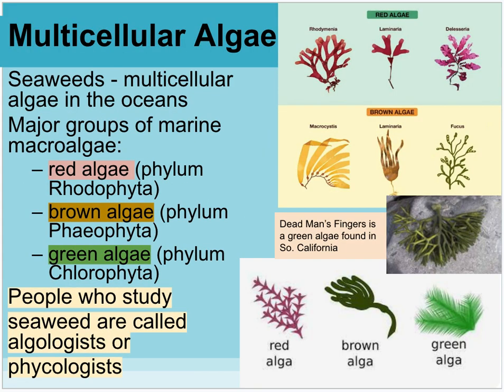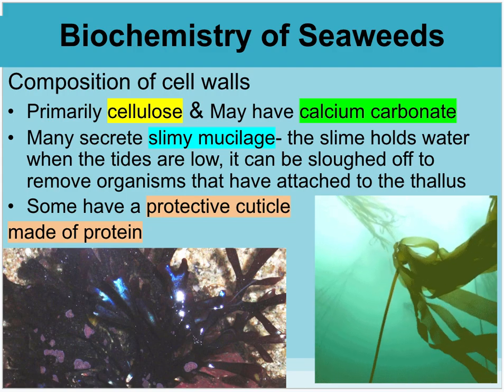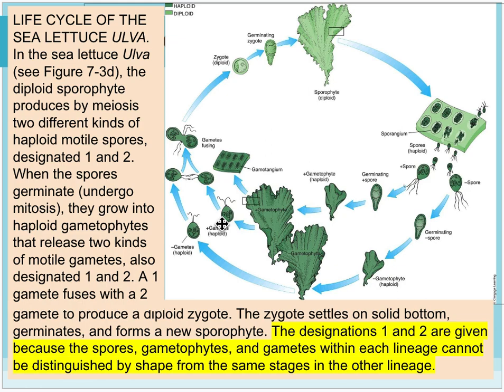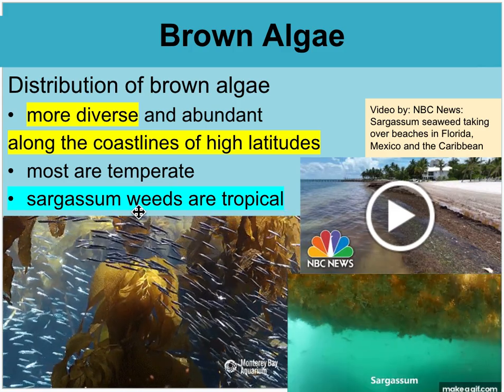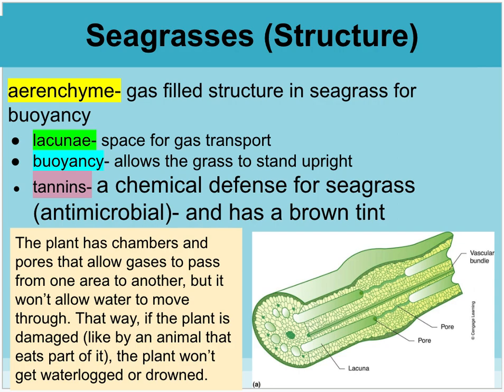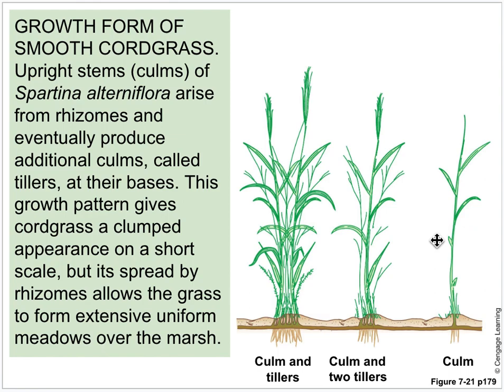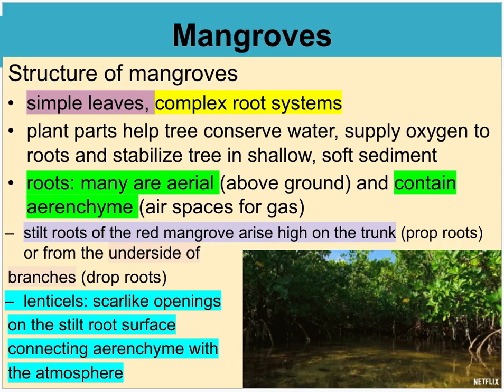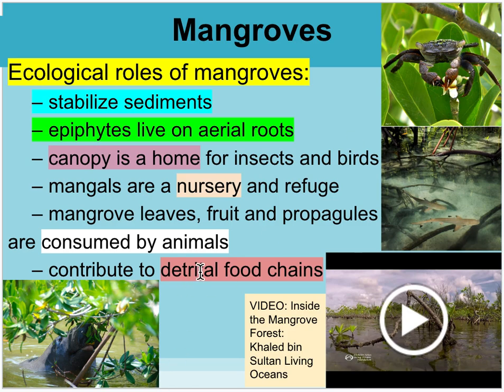Multicellular Primary Producers Ch 7 Marine Biology Video Overview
This is a video overview of Ch. 7: Multicellular Primary Producers from the Cengage Marine Biology textbook. It goes over the important information from the chapter and the difficult-to-understand concepts.